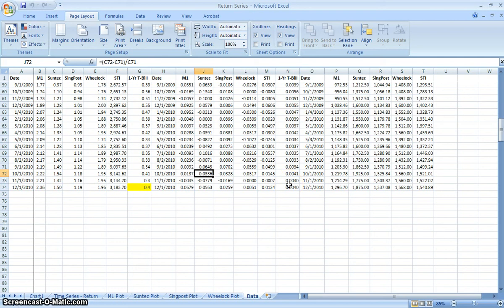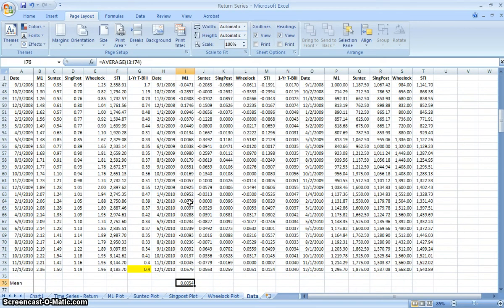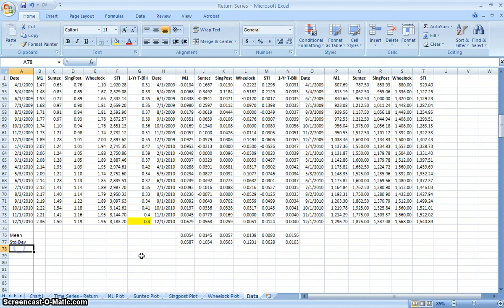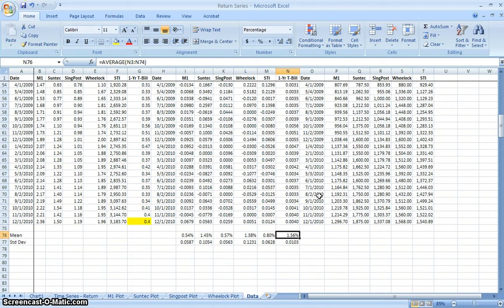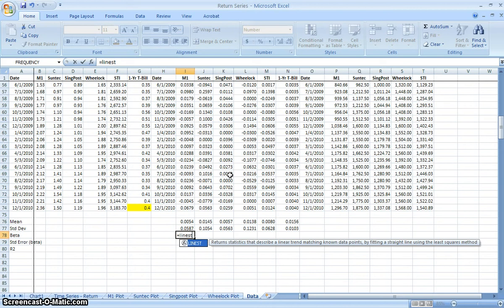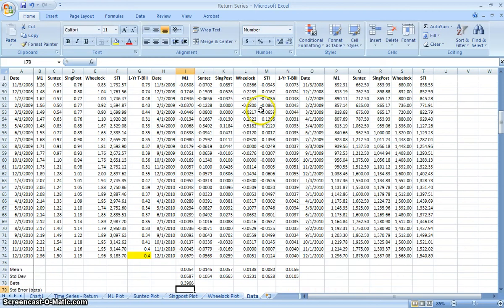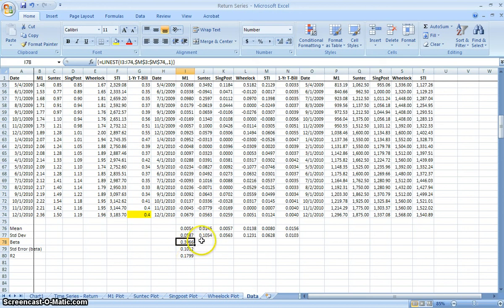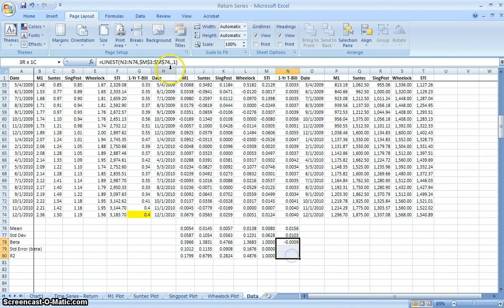Constructing Return Series 4 Summary Statistics